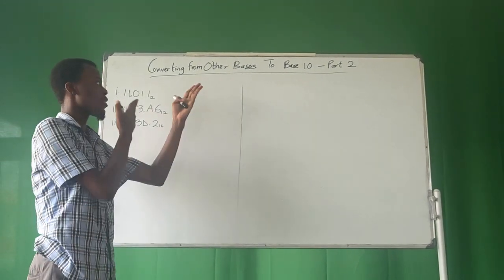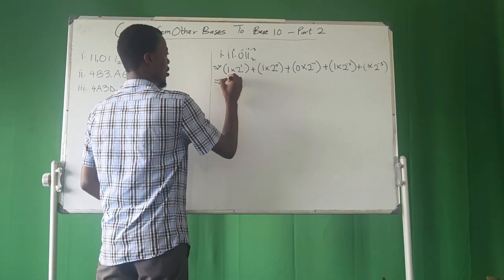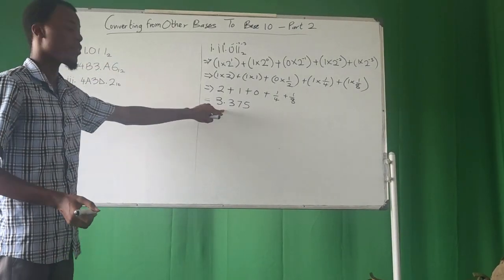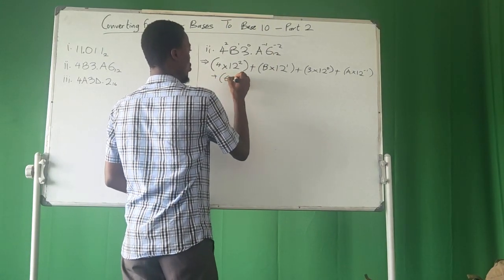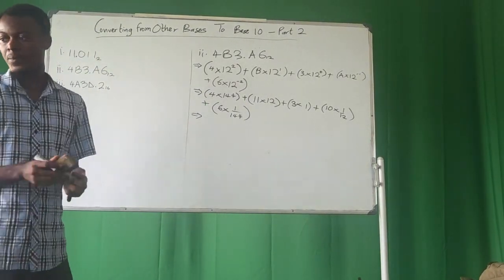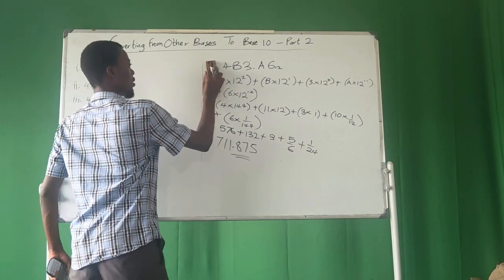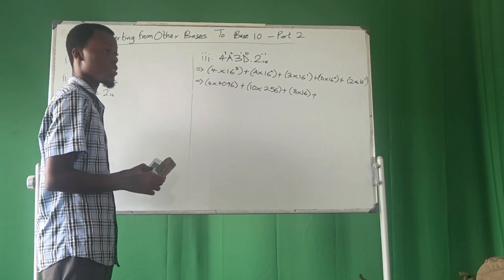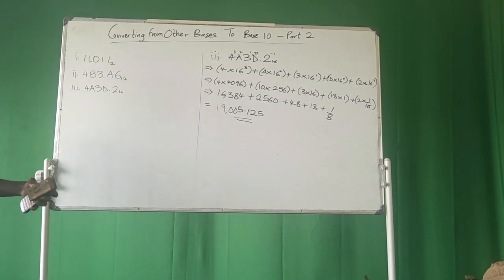Converting from Other Bases to Base 10 Made Easy - Part 2 | New and Old GES Syllabus Solved Examples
Learn how to convert numbers involving decimal points  from other bases to base 10  with simple solved examples designed for both the new and old GES mathematics syllabus.

In this lesson, we break down:

Binary involving decimal to base 10
Base 5, 8, and 16 conversions
Step-by-step multiplication method
Common mistakes students make
Exam tips for WASSCE

Perfect for:
SHS students
WASSCE candidates
Teachers and remedial classes
This video makes number base conversion easy and exam-ready.

GES curriculum maths, number bases lesson Ghana, base conversion for students, decimal number conversion, Ghana STEM education, maths for JHS, maths for SHS